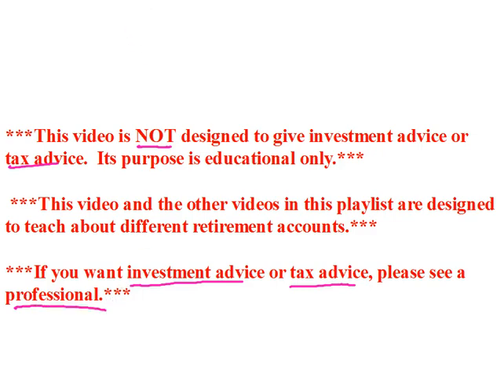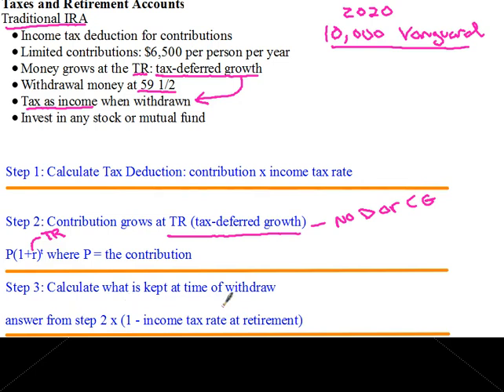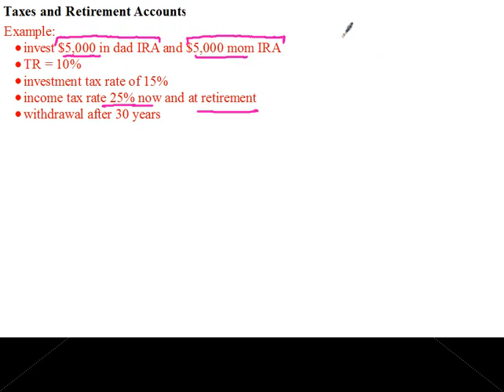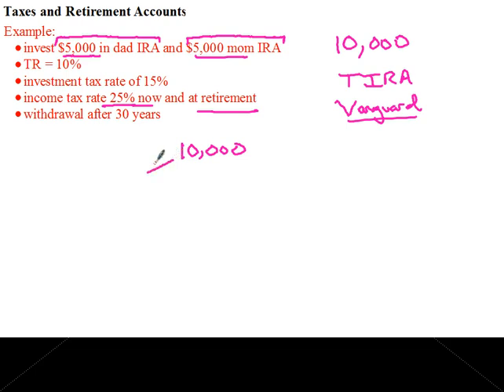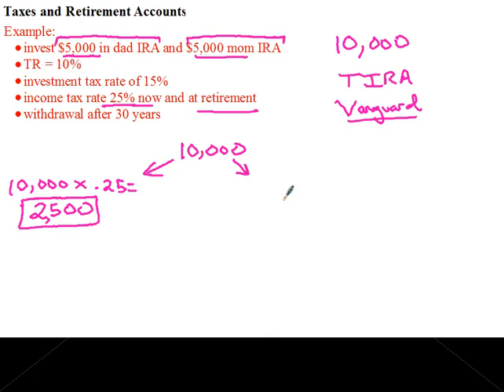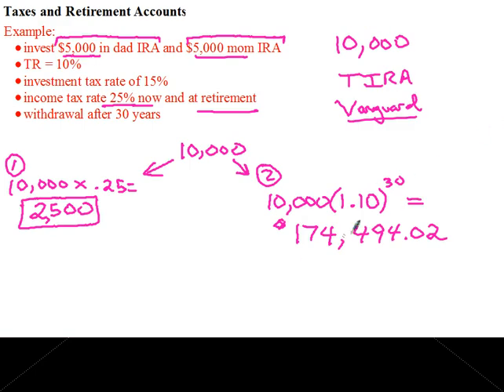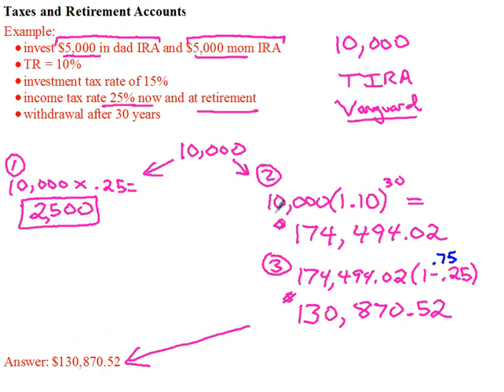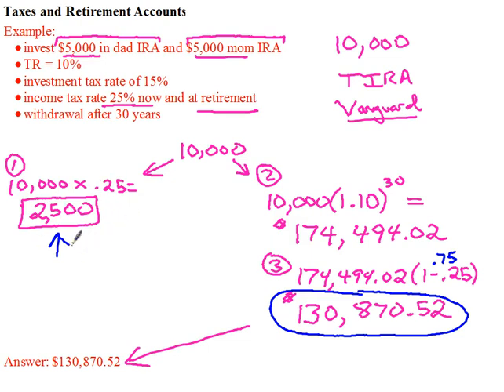Traditional IRA Calculations